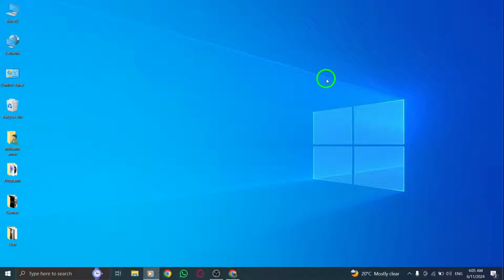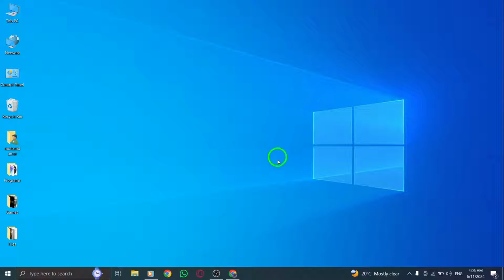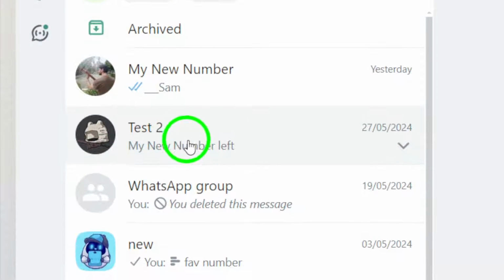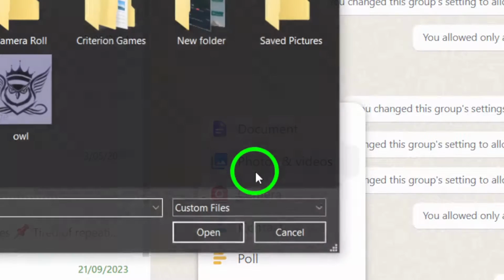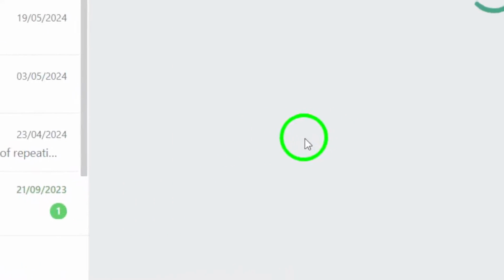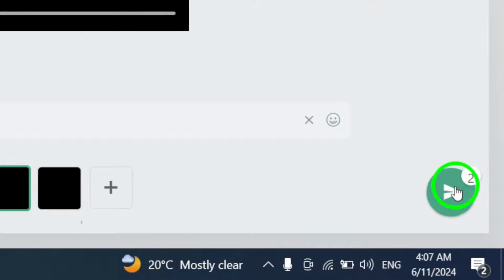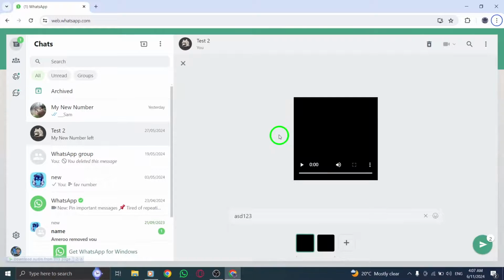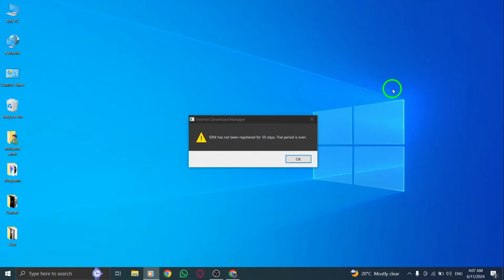How To Send Multiple Videos With Text On WhatsApp Web Group On PC (New Update)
Unlock the power of sending multiple videos with text on WhatsApp Web Group on PC with the latest update.

 1- Open WhatsApp Web.
2- Open the group you want.
3- Click on the + icon and choose photos & videos.
4- Choose the videos you want and click open.
5- At the caption bar, write the text you want.
6- Click Send.

Elevate your group messaging experience by learning how to effortlessly share videos with personalized captions on WhatsApp Web.